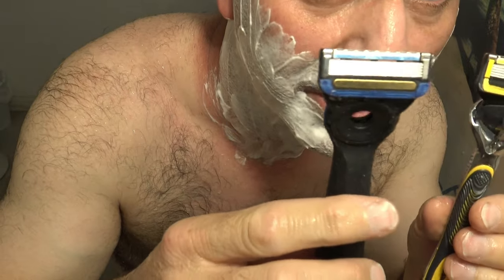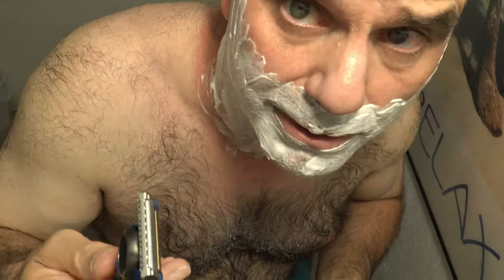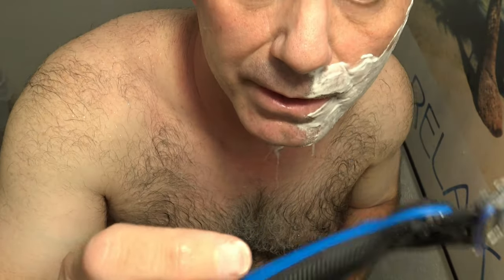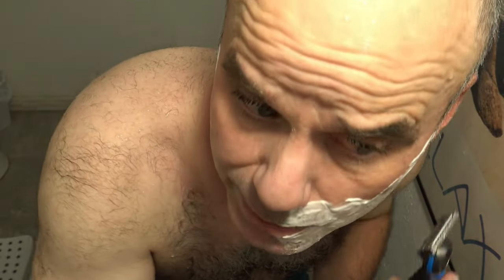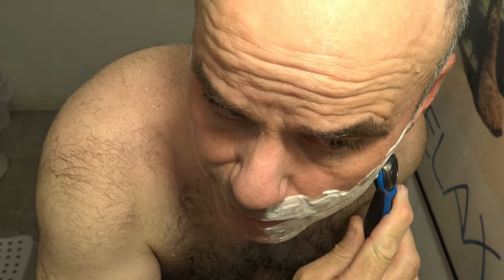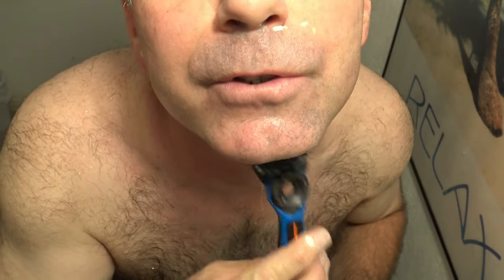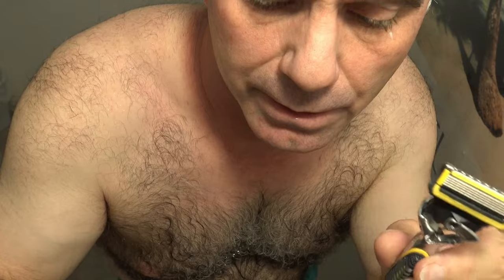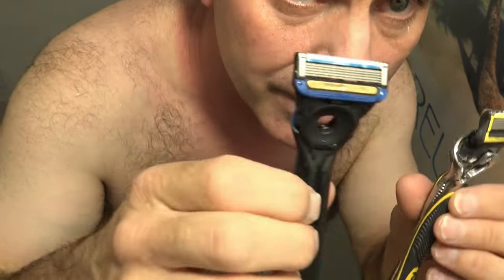Gillette Labs Heated Razor Vs Gillette Pro Glide Shield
This is our live video review comparing the Gillette Labs Heated razor to the Gillette ProGlide Shield razor...